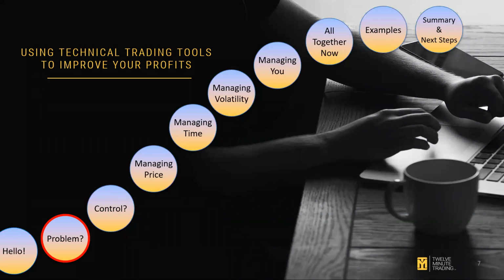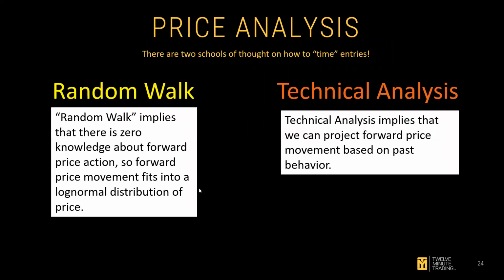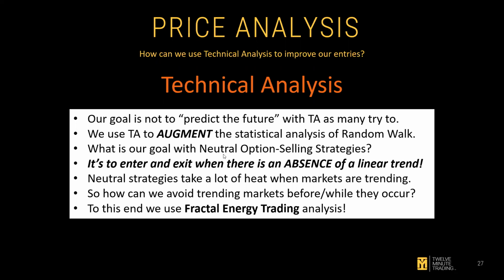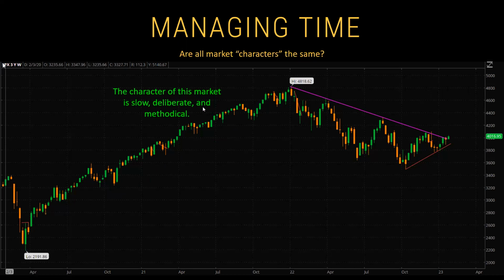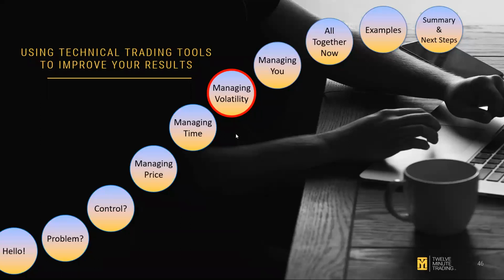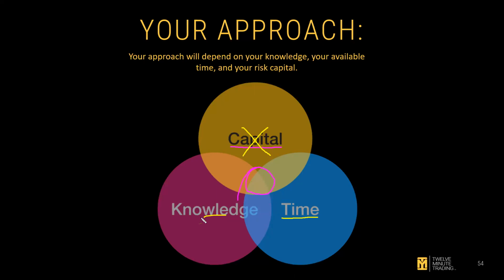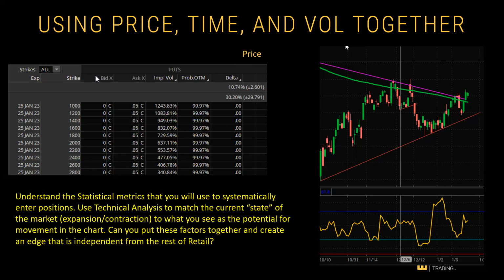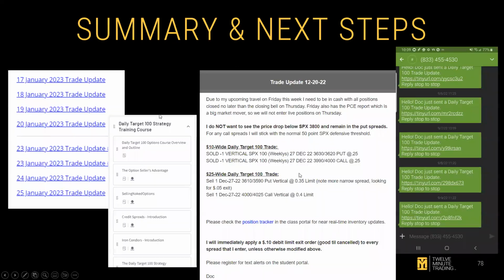⏰ Synergy Traders #43.15: Trading Tools to Improve Your Results with Doc Severson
Title: ⏰ Synergy Traders #43.15: Trading Tools to Improve Your Results with Doc Severson of 12MinuteTrading.com

Recorded on Wednesday, January 25th, 2023 as part of the Synergy Traders #43, Day 2: "Tech Wizards 2023 Conference" event, hosted by TradeOutLoud and TimingResearch.

Bonus...
⚡ eBook: 10 Recession Trading Strategies